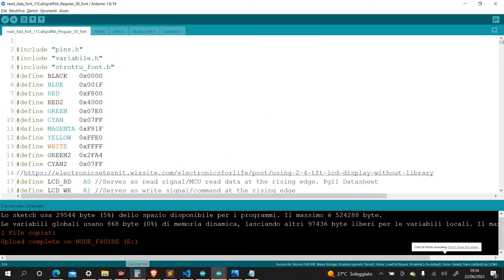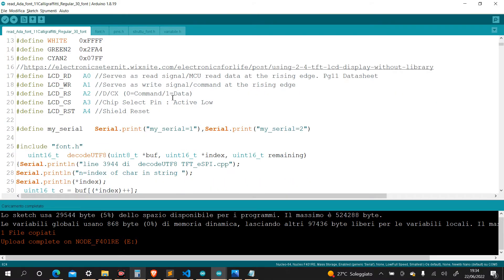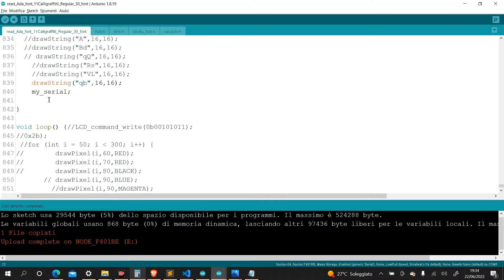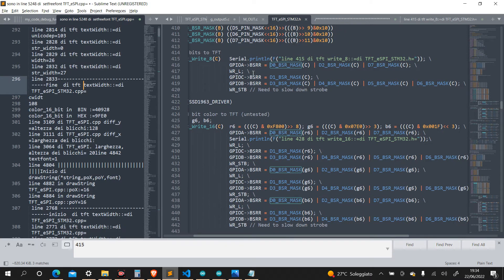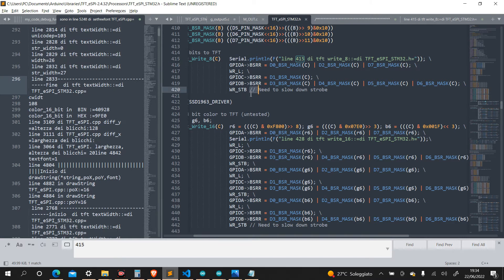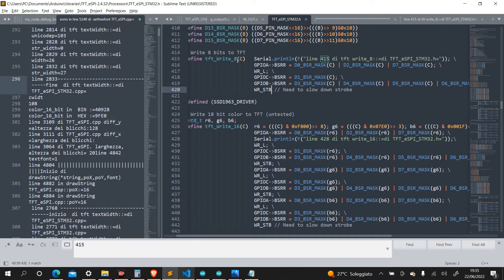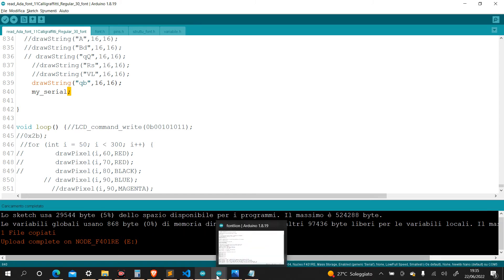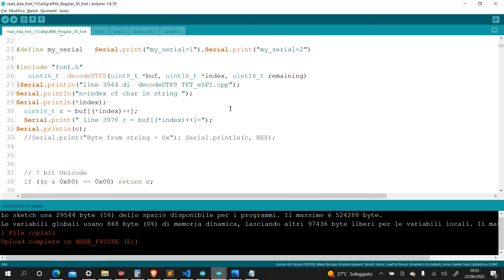Multiple line in # define presocessor Comand